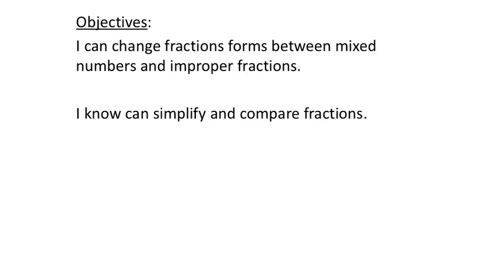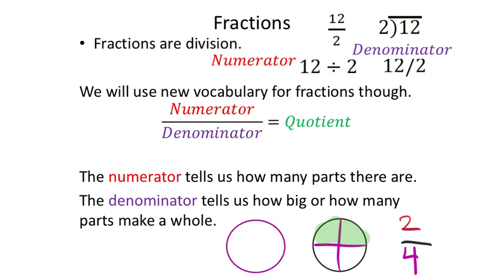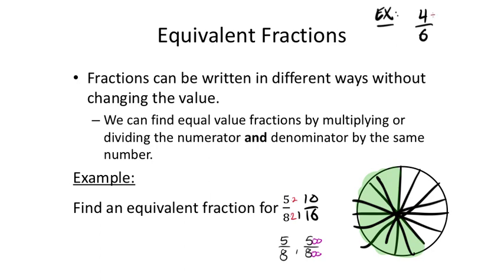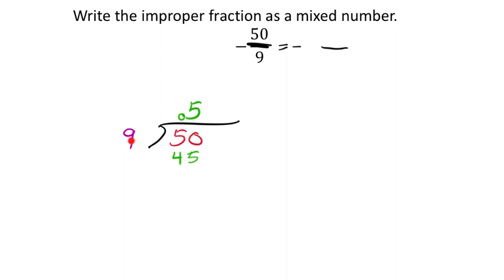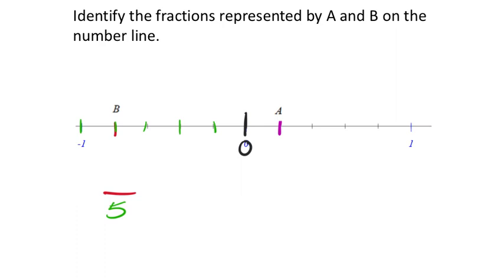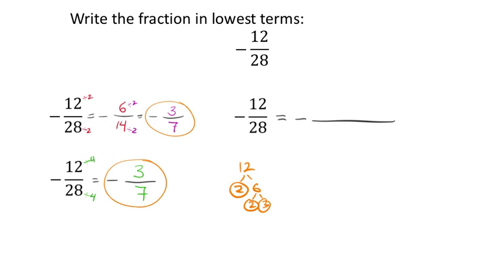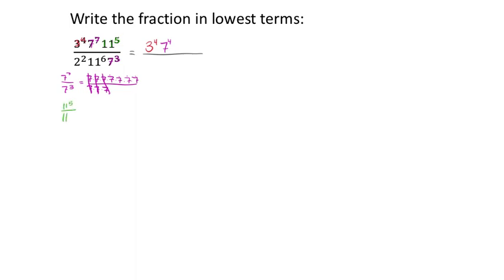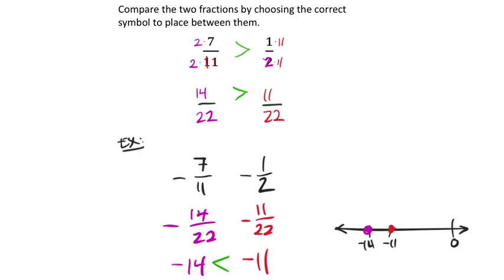Introduction to Rational Numbers (MATH 920 Unit 5 Lesson 1)